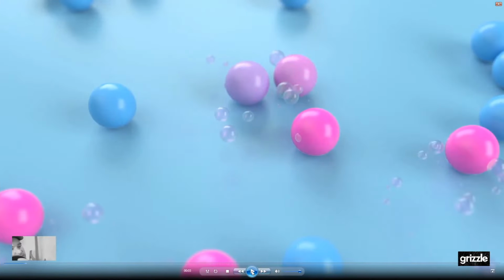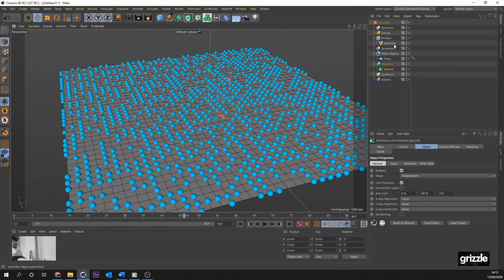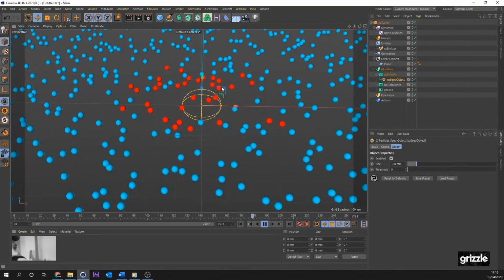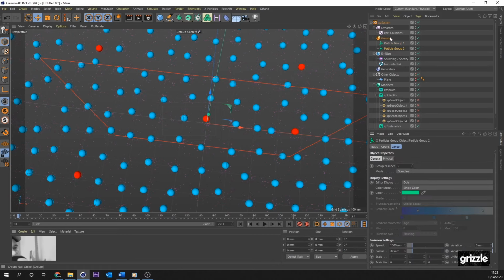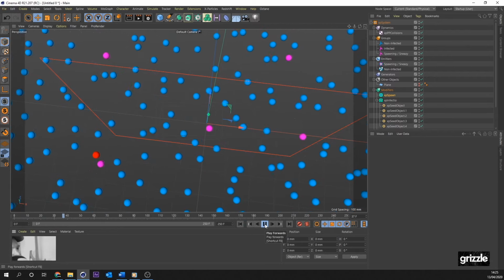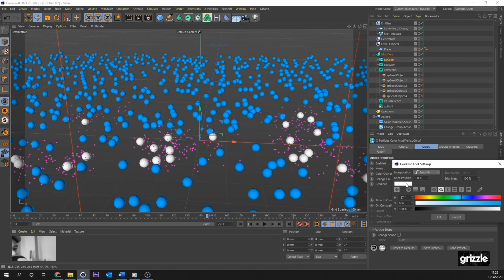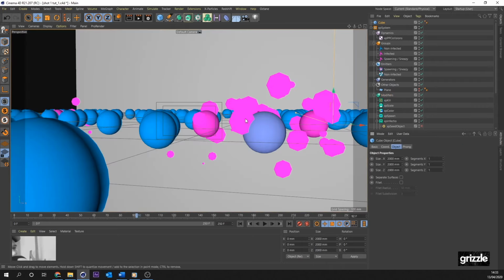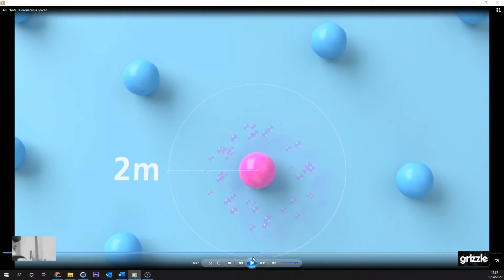Simulating Corona Virus spread in C4D - LIVE Tutorial (Part 1 of 2)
How to simulate and animate the spread of Corona Virus using C4D + X-Particles + Redshift.

In Part 1 we show you how to create the virus simulations inside of X-Particles. This includes using groups to drive the Infectio Modifier and the XP Spawn modifier. Setting up XPppcollisions and other other modifiers like the XP limit and XP scale modifier.

In Part 2 we'll show you how to render X-Particles using Redshift. We'll set up a studio and some lights with a HDRI and some basic render settings.

About Grizzle:
Grizzle is a London & Sheffield based Animation & Motion Graphics Studio.